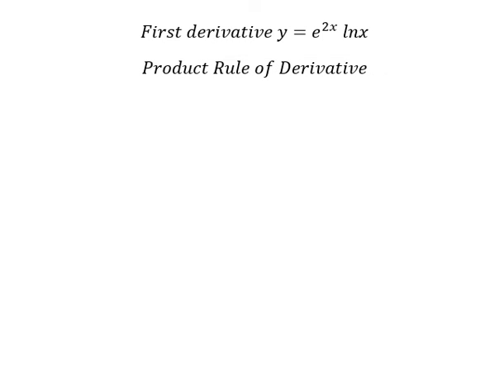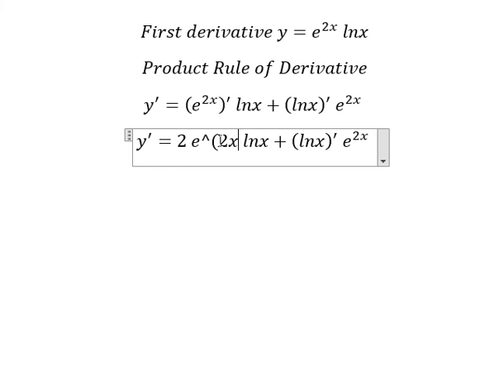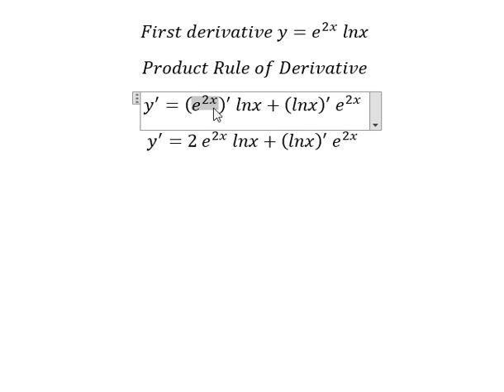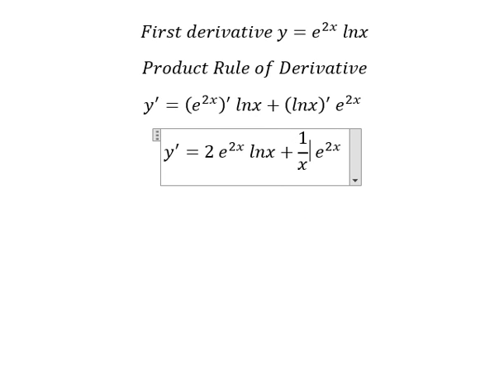Calculus Help: First derivative y = e^(2x) lnx - Techniques - Product Rule of Derivative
Here is the technique to solve this question to solve and how to find them in step-by-step